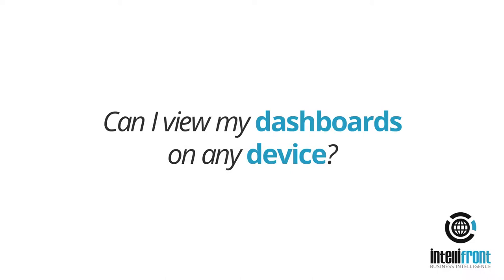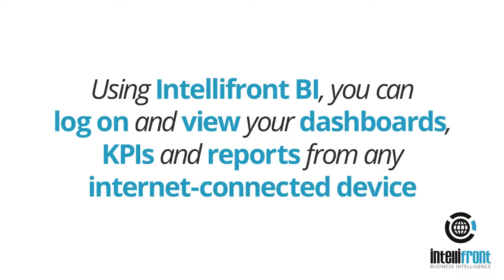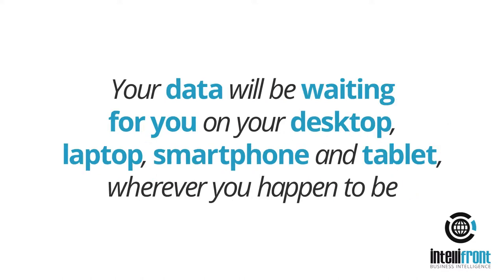Can I view IntelliFront BI dashboards on any device?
Can I view dashboards on any device? Using Intellifront BI, you can log on and view your dashboards, KPIs and reports from any internet-connected device. Your data will be waiting for you on your desktop, laptop, smartphone and tablet, wherever you happen to be.

✅ KPI Dashboards

✅ Reports & Dashboards

✅ Data Analytics

✅ Business Intelligence